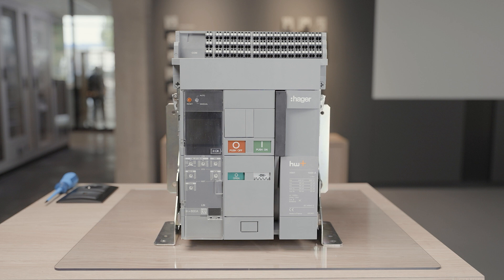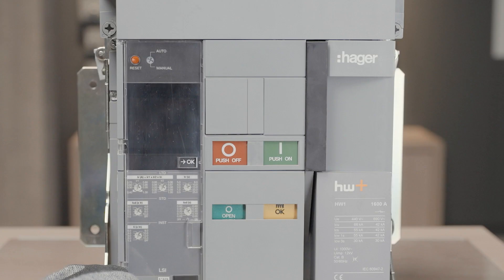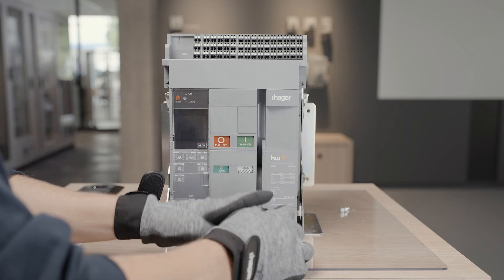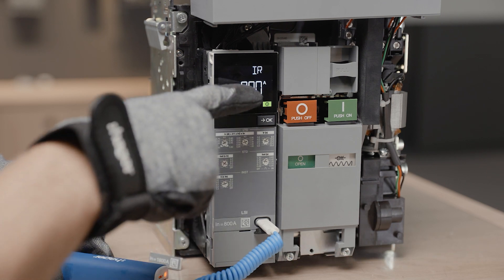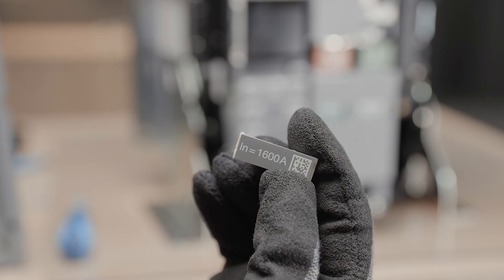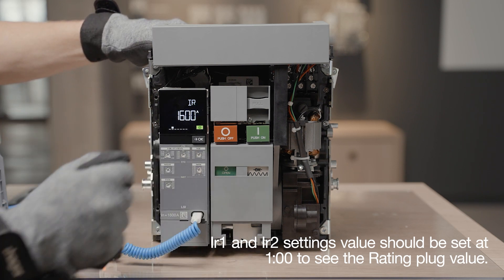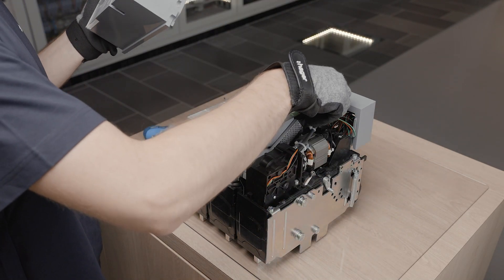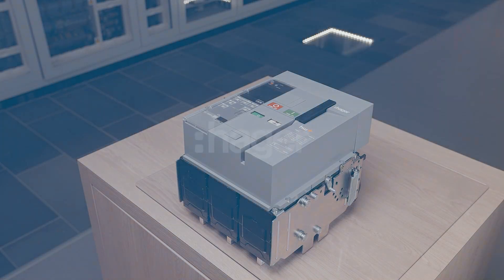ACB HW1 How-to videos. Part 3 – Modifying the rating plug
The ACB sentinel and sentinel Energy air circuit breakers are 100% Hager made and offer customers a complete protection solution for their energy circuits, in absolutely any kind of building.

In this ACB How-to video we’ll show you how useful a rating plug is for installation adaptions. For example, you can use a lower rating plug with high rated current circuit breakers in the beginning of your project with a view to future expansion. It’s good to think ahead!